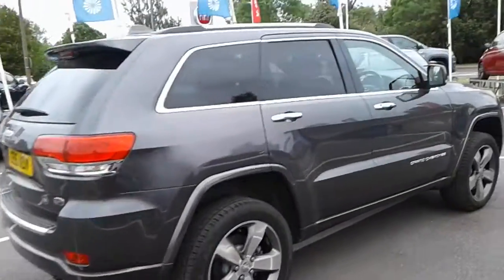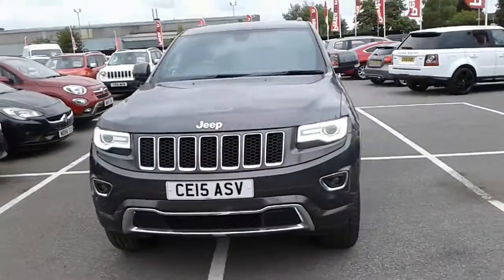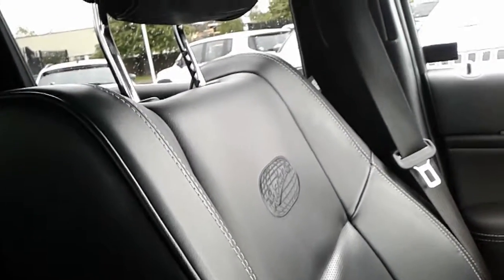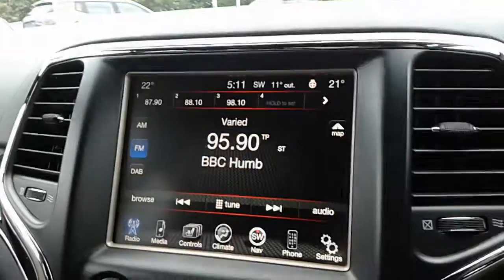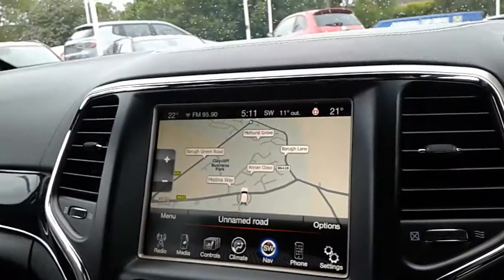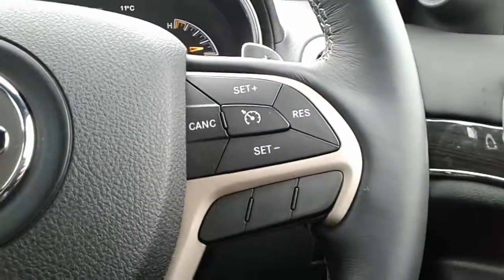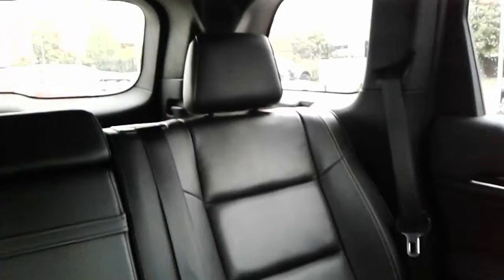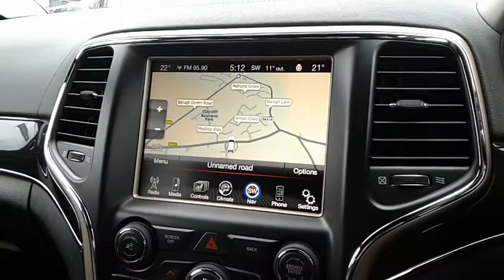Jeep Grand Cherokee 3.0 CRD Overland 5dr Auto - CE15ASV